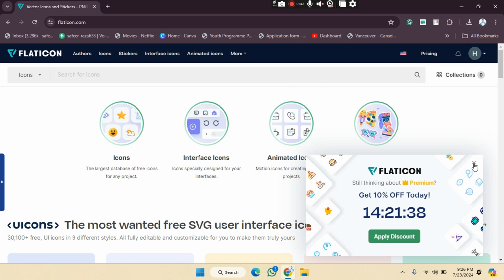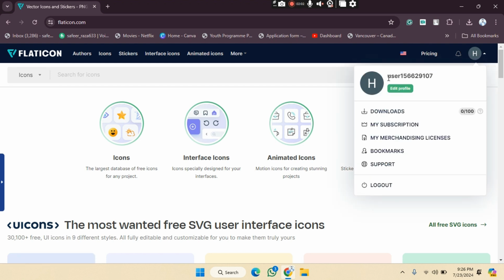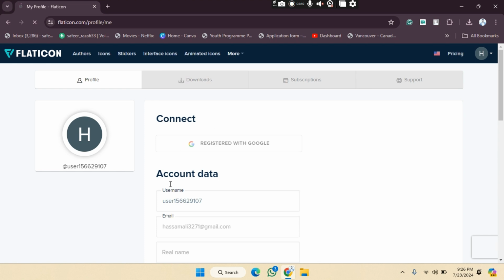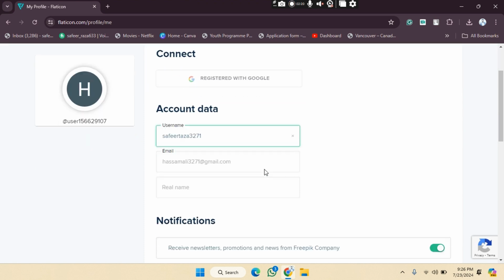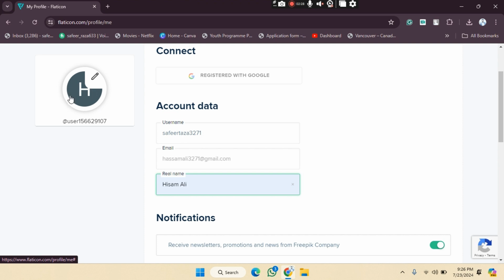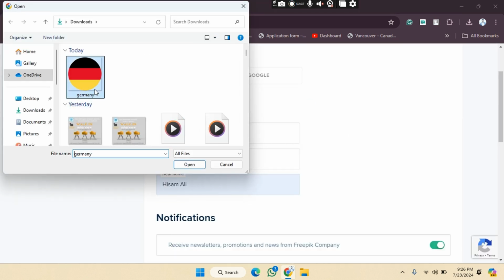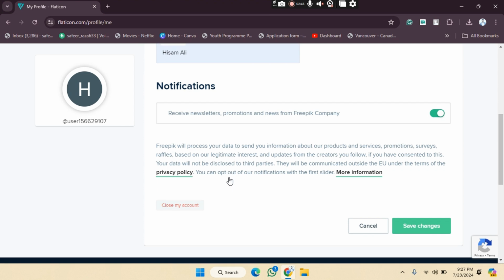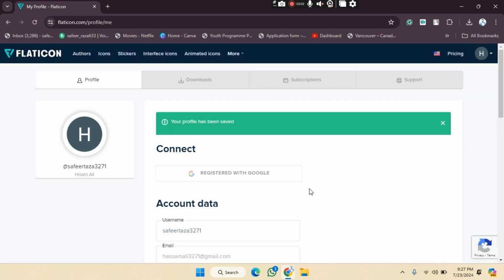How to Manage Profile on the Flaticon Website [easy]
In this video, we'll show you how to manage your profile on the Flaticon website with ease. Start by logging into your Flaticon account using your username and password. Once you're logged in, click on your profile icon in the top right corner of the screen. From the dropdown menu, select "Profile" to access your profile settings. Here, you can update your profile picture, change your username, and edit your bio. You can also manage your account settings, such as email notifications and privacy preferences. Be sure to save any changes you make by clicking the "Save" button. That’s all there is to it!